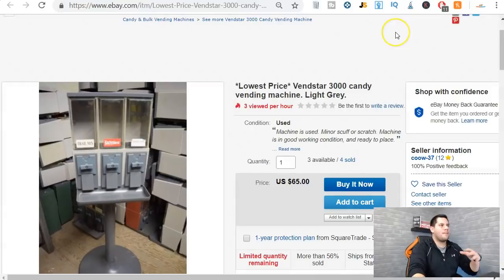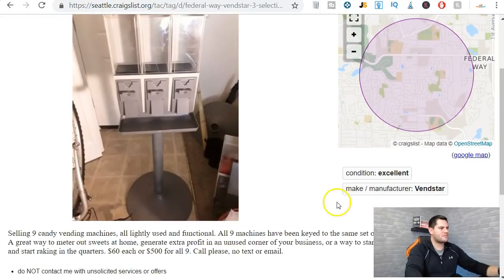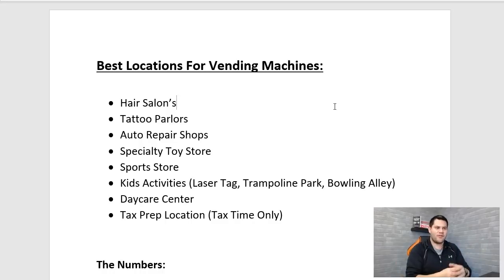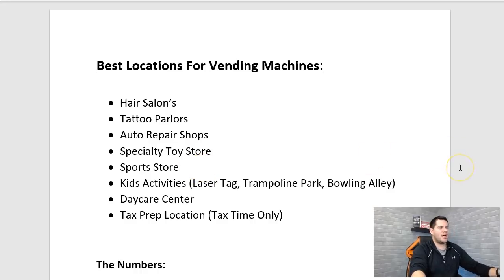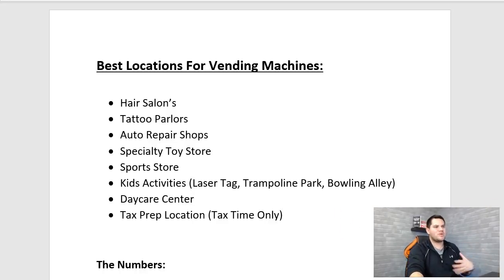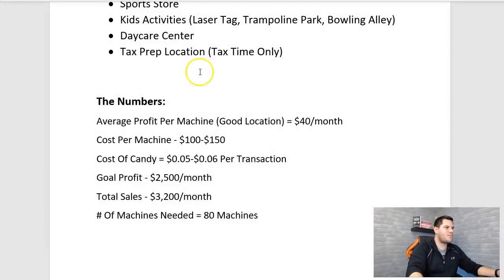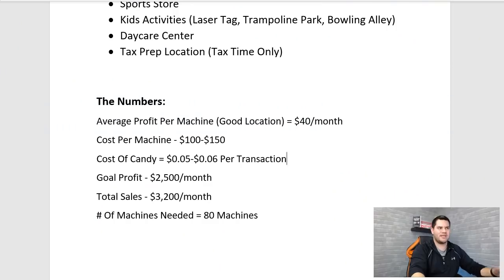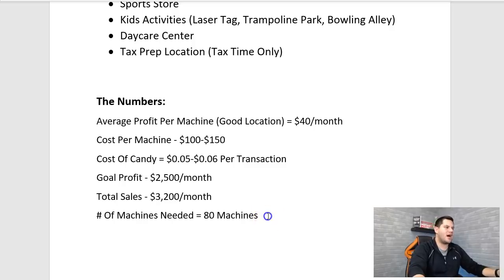How To Start A Vending Machine Business (Passive Income 2019)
Are you ready to learn how to start a vending machine business and start earning passive income in 2019? If so, then make sure you watch this entire video.

You are here because you want to know how to start a vending machine business in 2019, right? Well, hopefully that is the case because that is what I am going to be talking about.

What you need to understand when you are ready to start a vending machine business is that you can start with very little capital. In order to buy all the equipment you need you can start with as little as $60. This makes the entry point to this business very easy to start.

One of the questions that I answer in this video is how much money a vending machine business makes. If you are not sure if this is the kind of business for you, then let me share with you how much money vending machines make on average and how you can use that number to calculate your total income.

One of the things that has always intrigued me about a vending machine business is that it can also become a passive income for the owner. The fact that you don't have to check on the vending machines daily makes it passive enough that I made it one of my goals for 2019.

Did you also know that starting a vending machine business doesn't take much time. Once you have the machine, candy, and a location, you are all setup and ready to go. The thing that takes the longest is finding the perfect location for your vending machine.

Also, like this video if you want to see more of my process while I build my vending machine business.